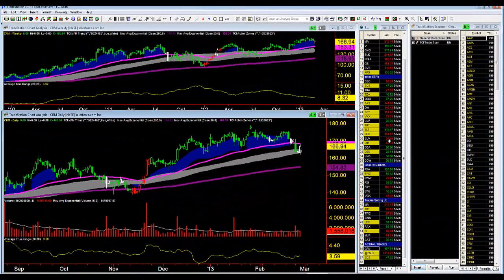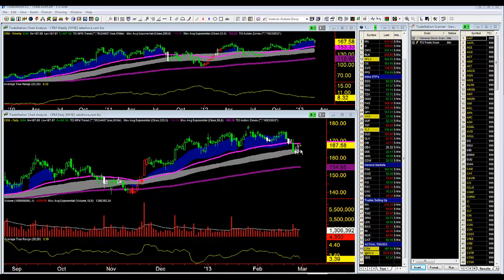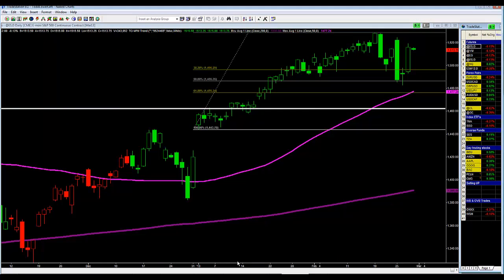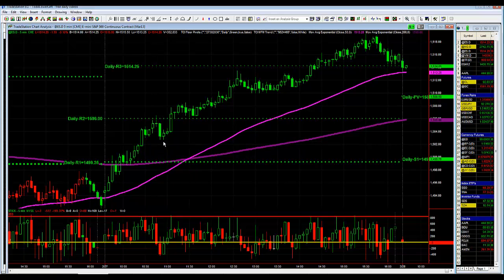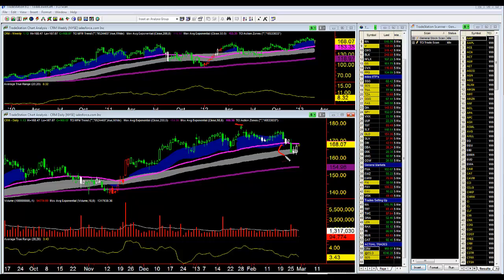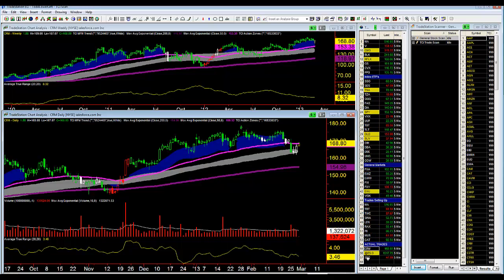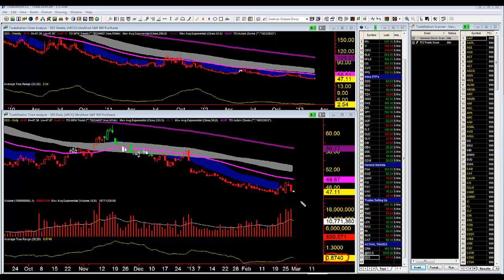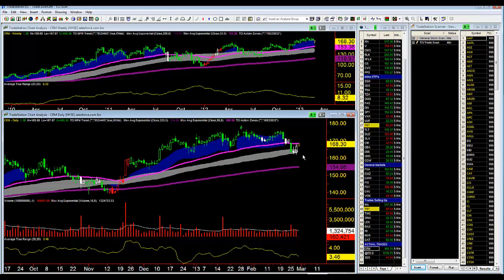The CRM Stock Trade Update And An ETF Long Trade On SDS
On today's video I go through exactly how I am managing the long Salesforce.com (CRM) trade. At this moment I was able to move my stop up so now I'm risking a little more than half of what my initial risk was on this trade. Be sure to watch the video to get the exact trade details. I then talk about another play on an inverse ETF SDS (UltraShort S&P 500 ProShares). I urge you to watch the video to get all the details on this play as well. Have a profitable day and I hope this video is able to help you in your own trading.

Today is the last day that Doc, Dave and myself are keeping the enrollment open for the 'Power Stock Trading Strategies' mentoring program - it will officially close at Midnight ET tonight. We would love to see you on board so that we can work with you personally.